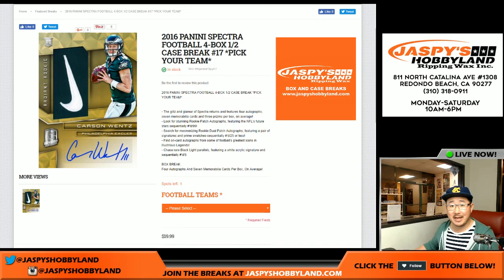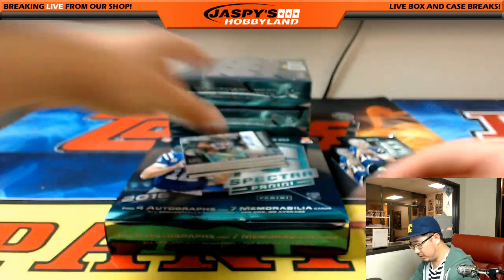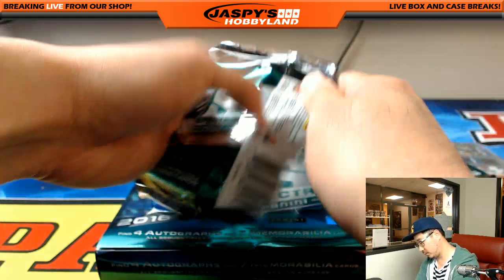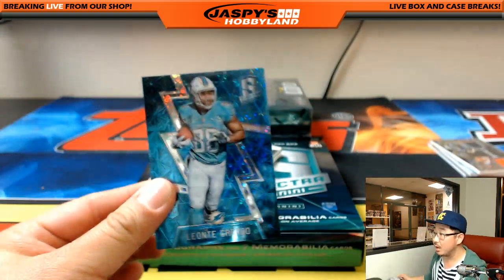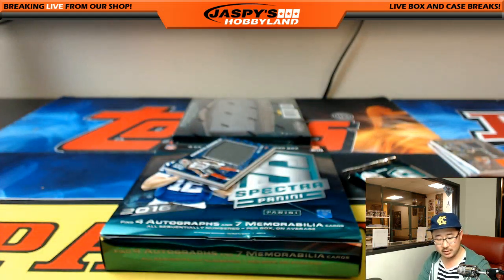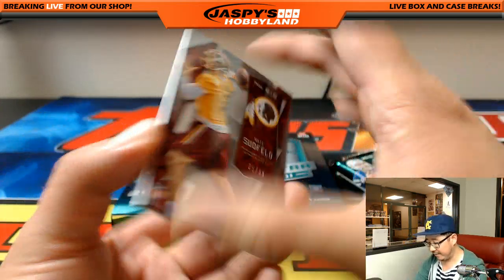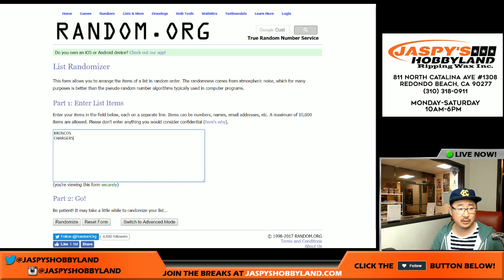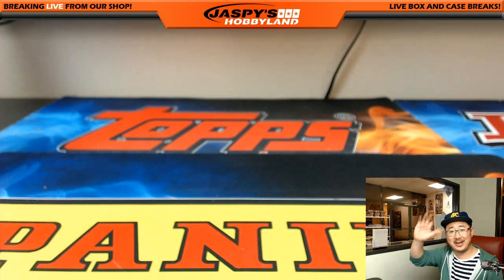04/15/17 [4Box (1/2) PICK YOUR TEAM] #17 - 2016 Panini Spectra NFL Football